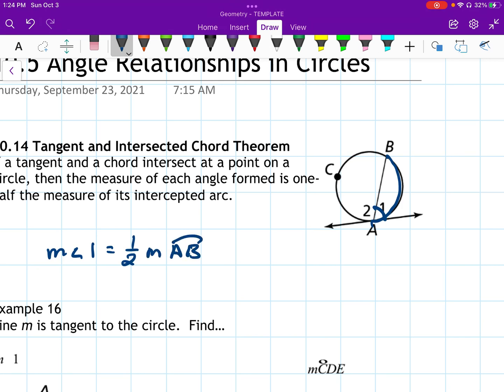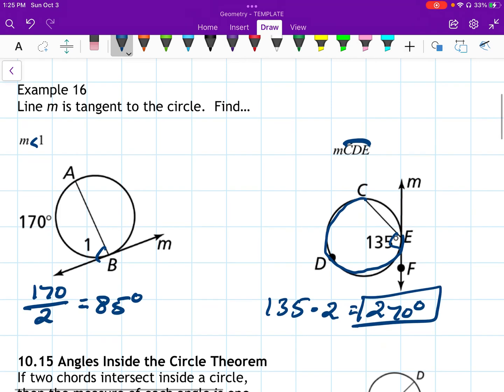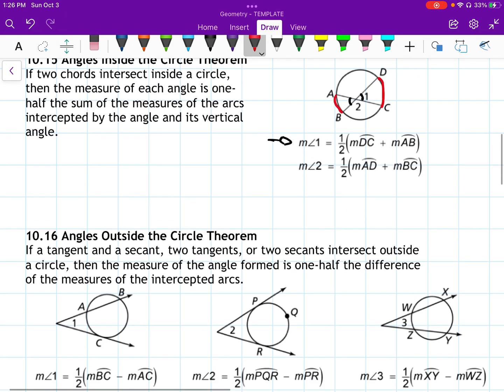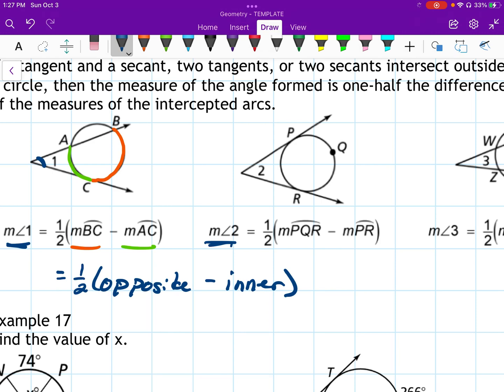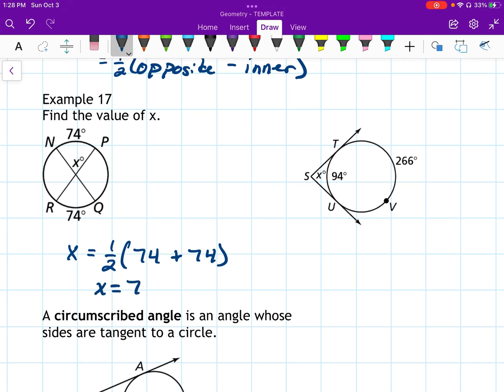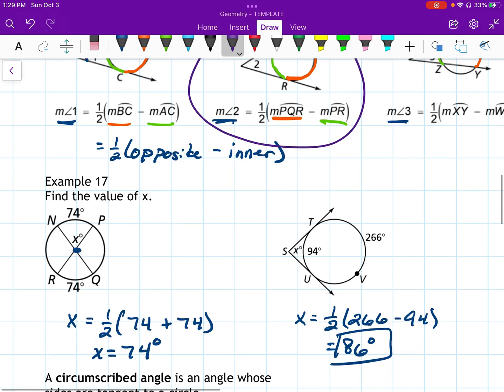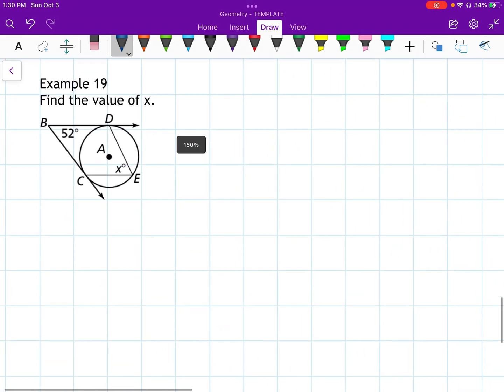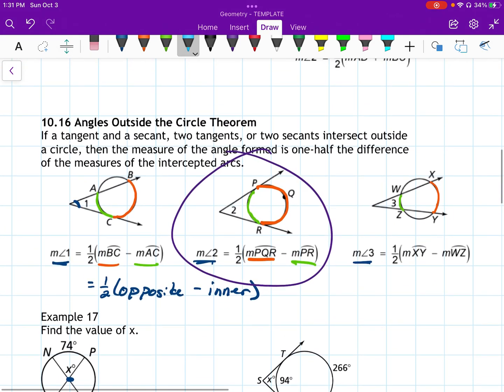10.5 Angle Relationships in Circles